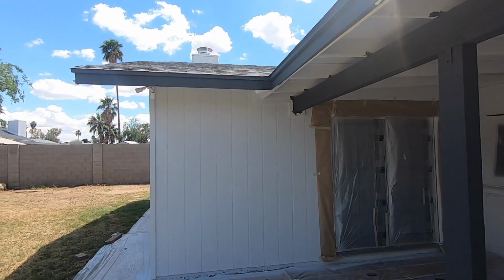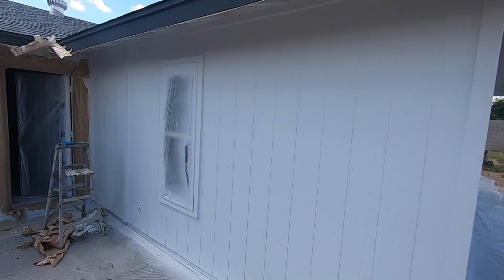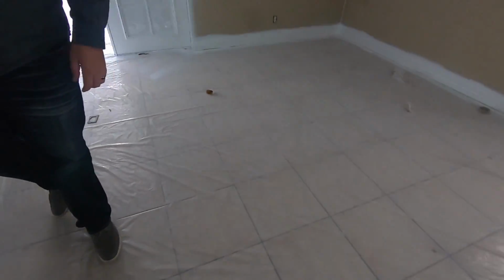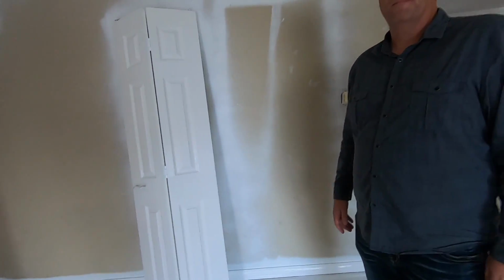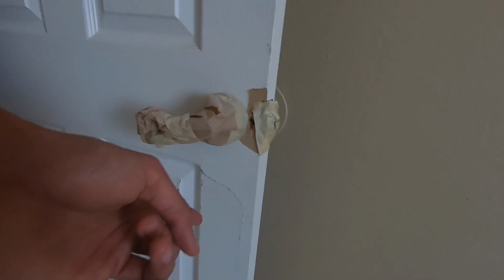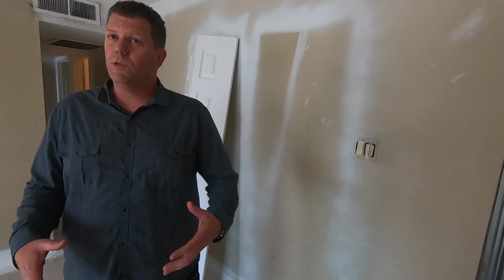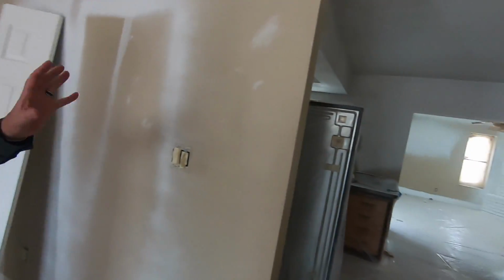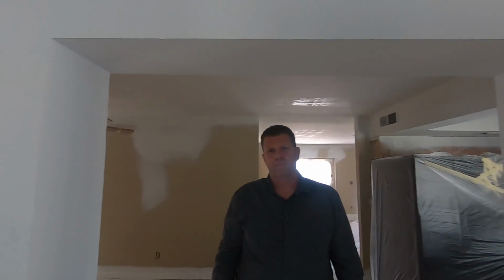MY FIRST HOUSE FLIP AS A BEGINNER | PART 3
I funded a $195,000 loan and this is part 3 in learning from Lenny the real estate expert what it takes to run a successful real estate flip for a complete beginner! Hope you enjoy!

● WE ARE THE LARGEST STOCK MARKET GROUP ON FACEBOOK!

2. 📚 Free Techbud Solutions Group